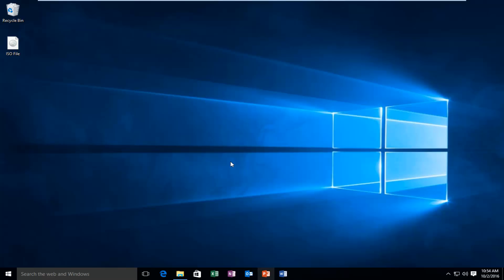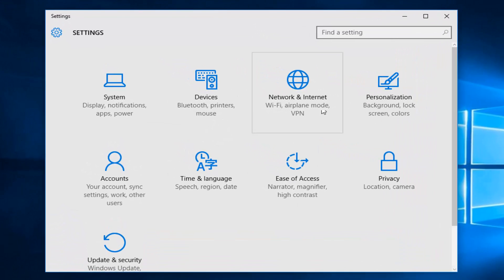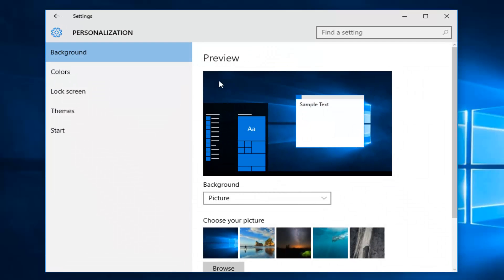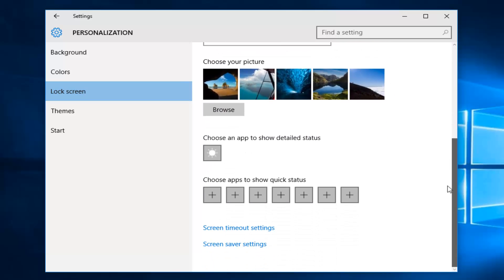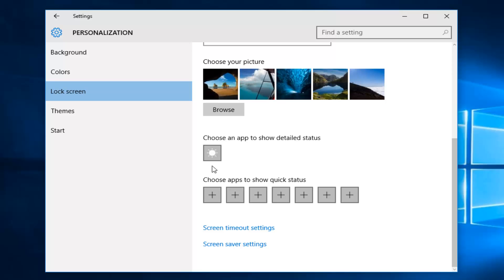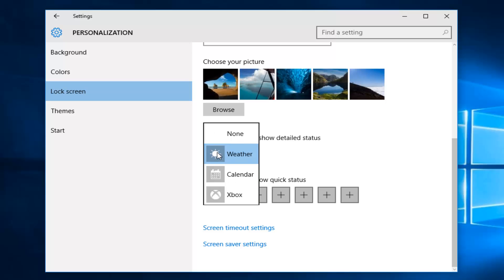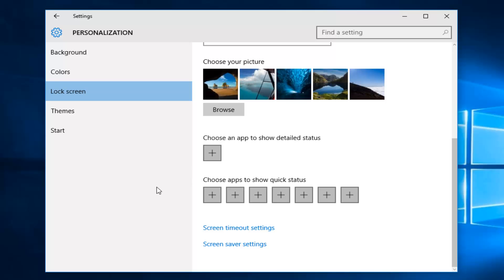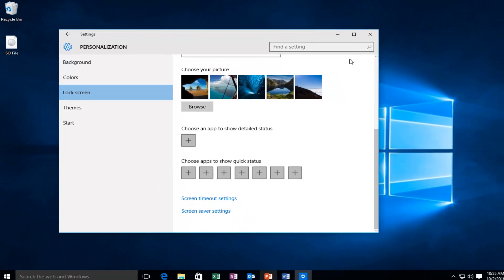How To Disable Notifications On Lock Screen In Windows 10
This tutorial will show how to disable lock screen notifications for specific apps on Windows 10.

The lock screen is the screen you see when you lock your PC (or when it locks automatically after you haven't been using it for a while). The lock screen will also show at startup, and when you are signed out and idle for at least one minute.

You will need to dismiss the lock screen to be able to see the sign-in screen and sign in to Windows. Users can dismiss the lock screen using touch, the keyboard, or by dragging it up with the mouse.

Your account's lock screen will show notifications from apps and other senders by default.

This tutorial will show you how to turn on or off showing app notifications on the lock screen for your account in Windows 10.